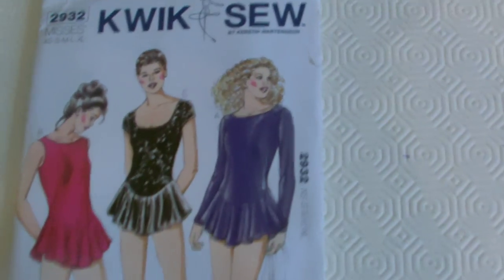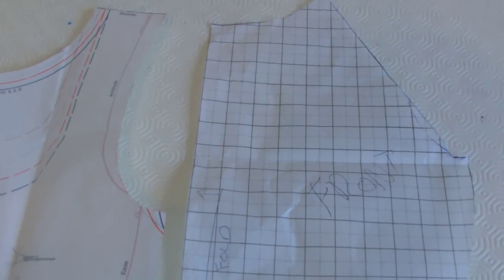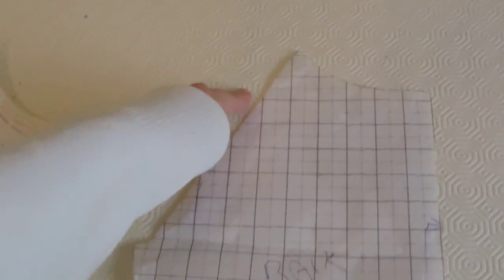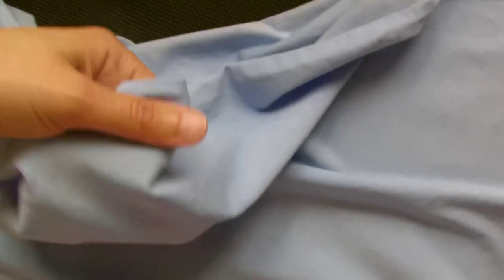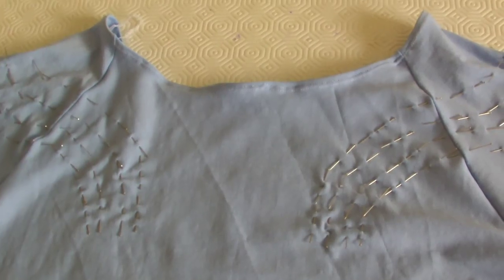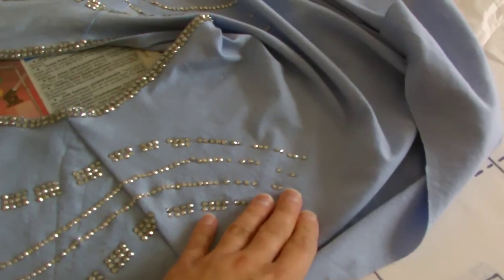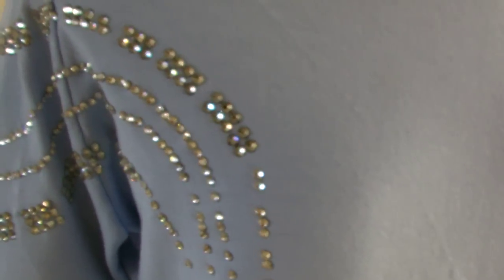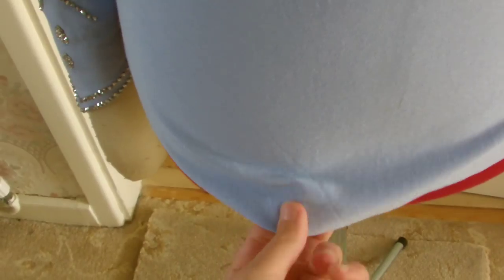Elsa Frozen Stretch top Tutorial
IF YOU REQUIRE EXTRA HELP SUCH AS WRITTEN INSTRUCTIONS OR PHOTOS.